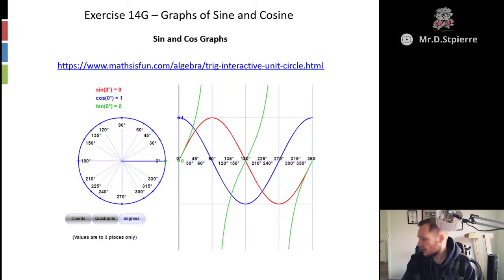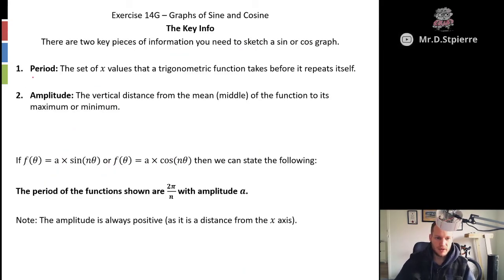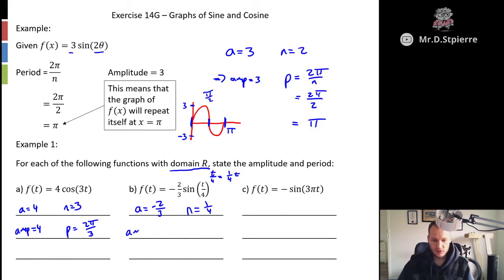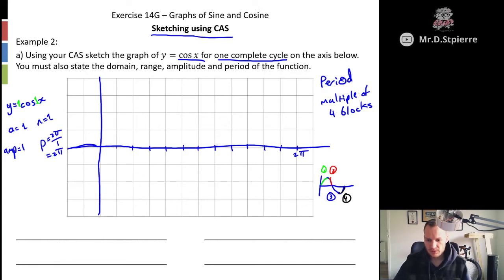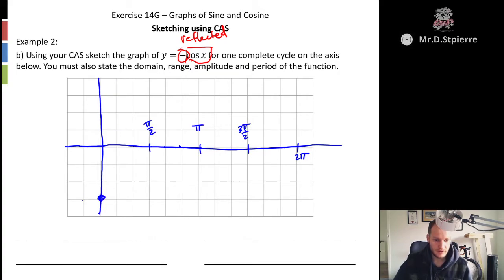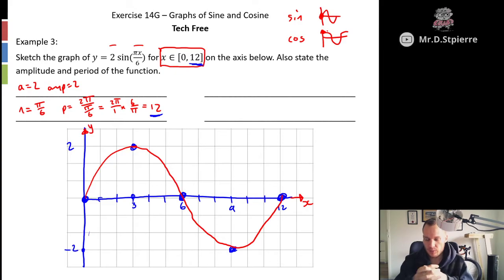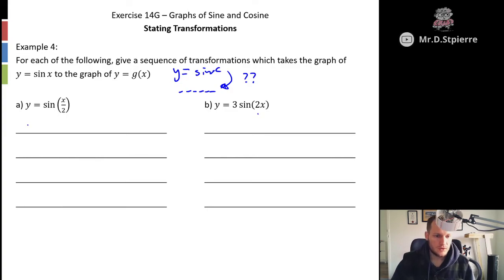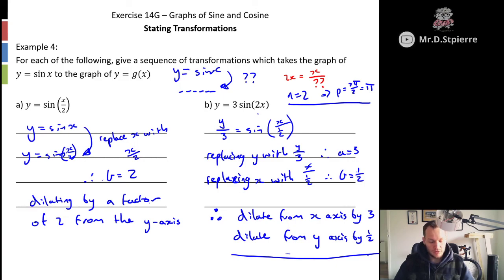Exercise 14G graphing basic Sin & Cos, identifying transformations